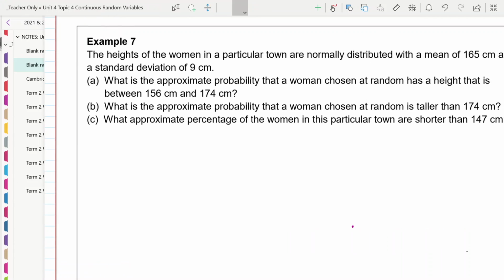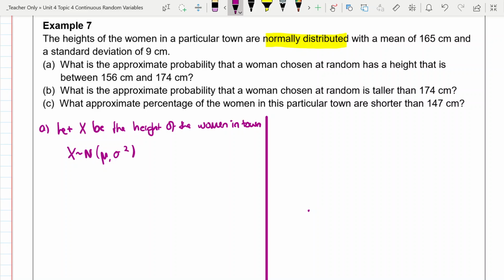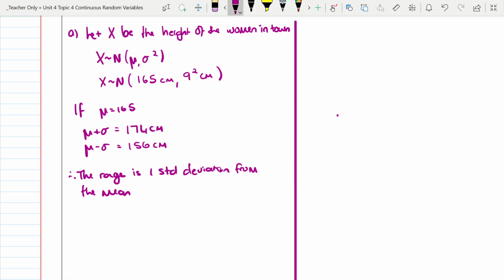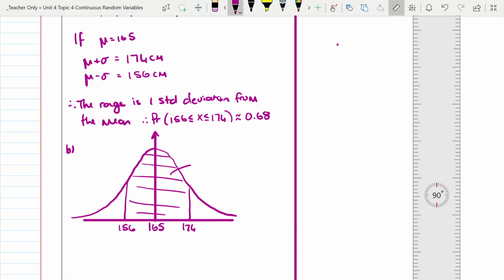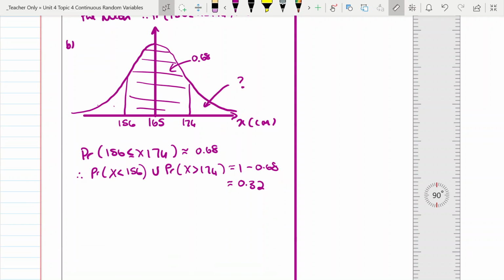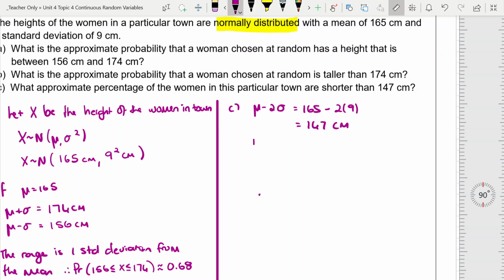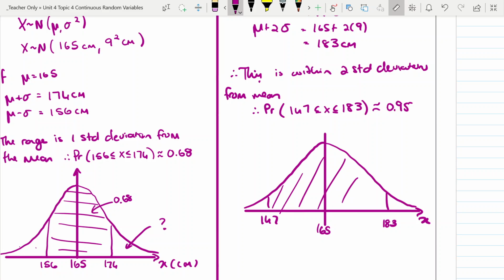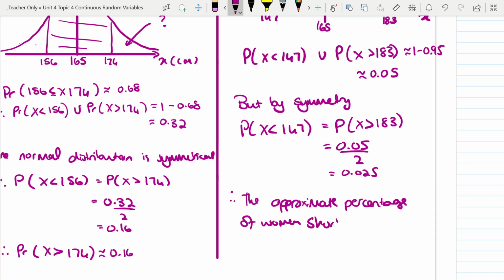MM U4 T3 CONTINUOUS RANDOM VAR AND NORMAL DISTRIB EG8